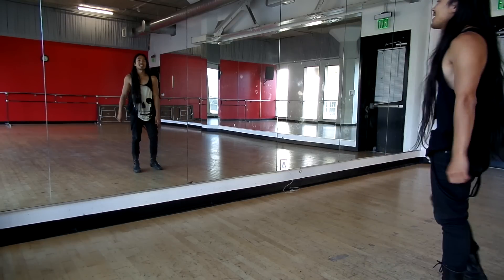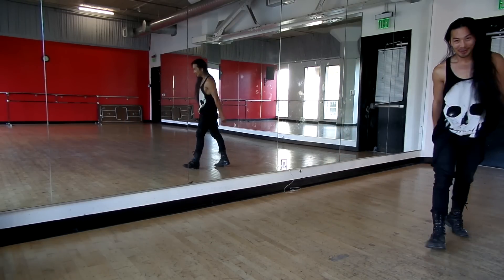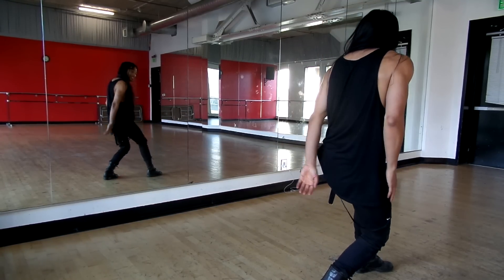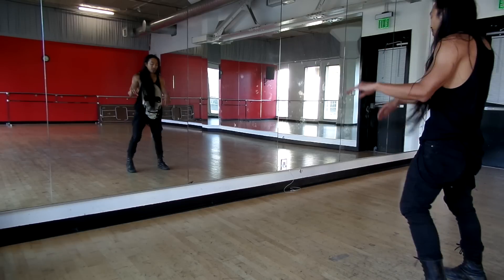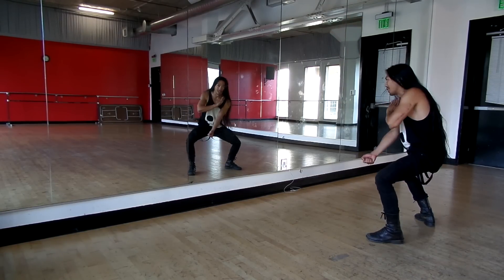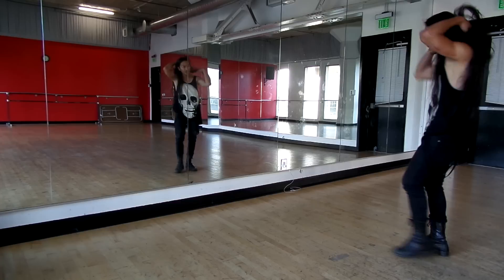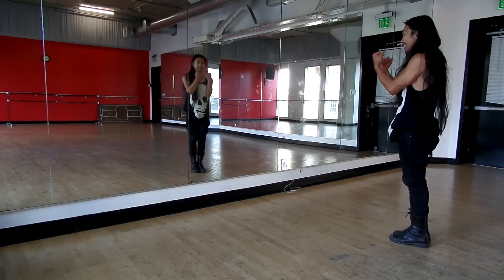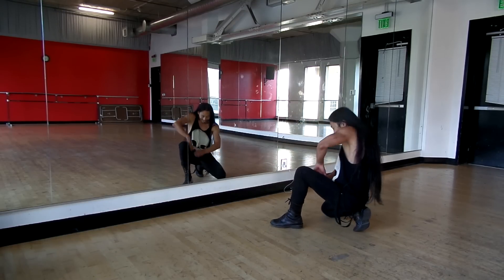Dance Tutorial | Ty Dolla Sign ft Charli XCX, Tinashe| Drop That Kitty | Choreography by Viet Dang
tuesday 9pm lyrical hip hop
friday 7pm jazz funk